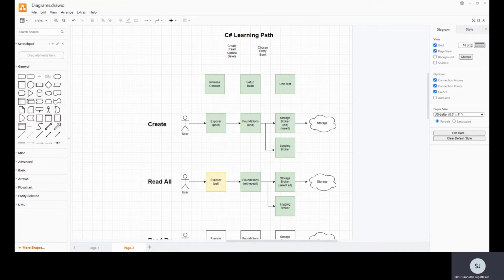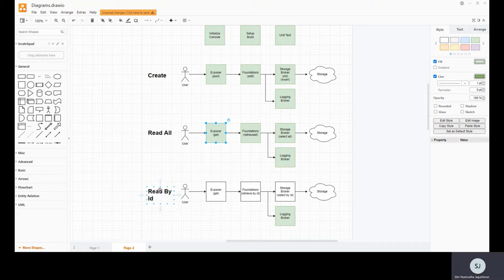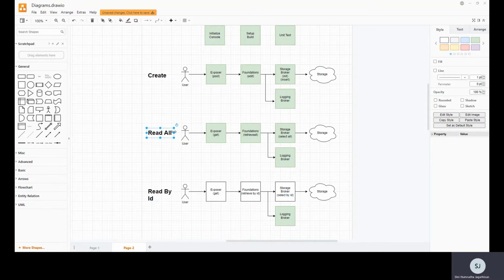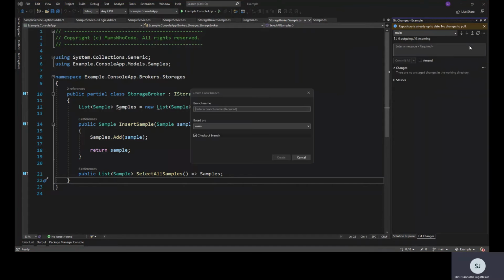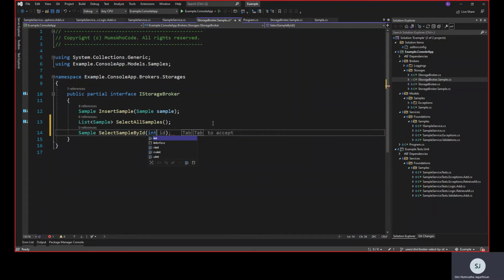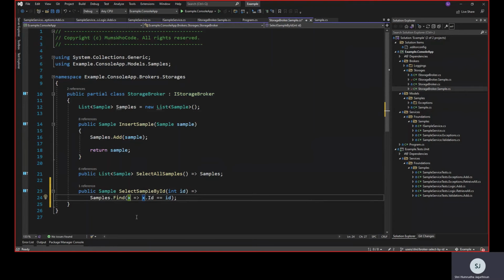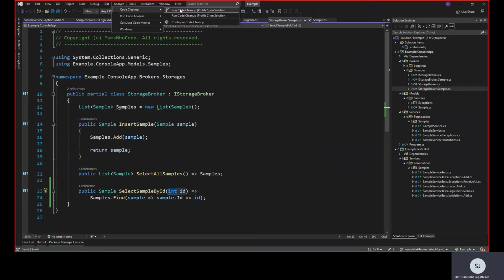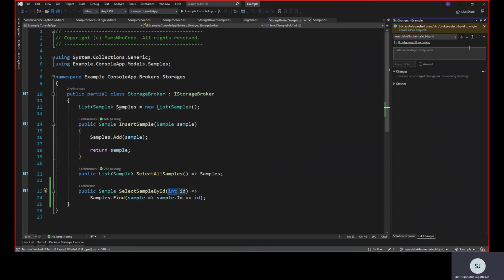BROKER: Select By Id